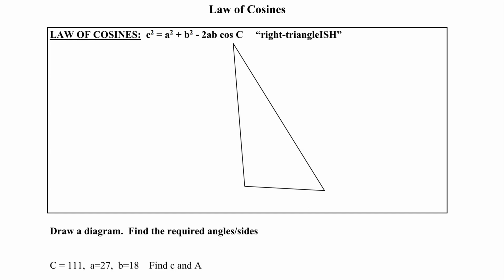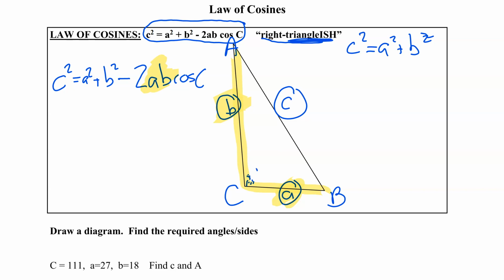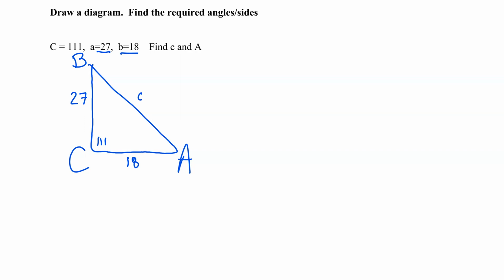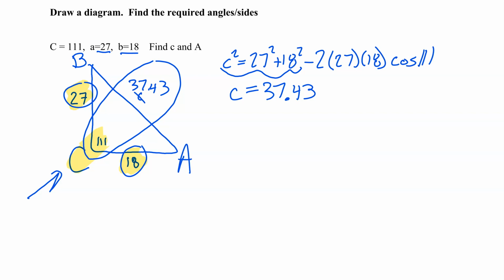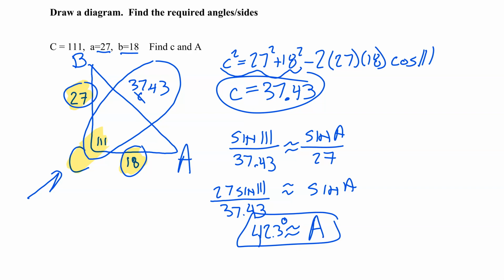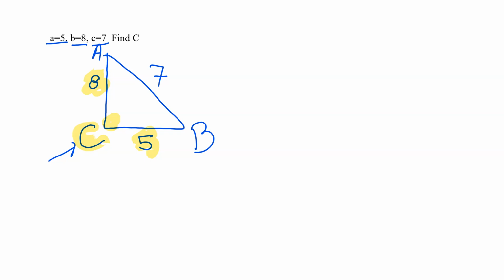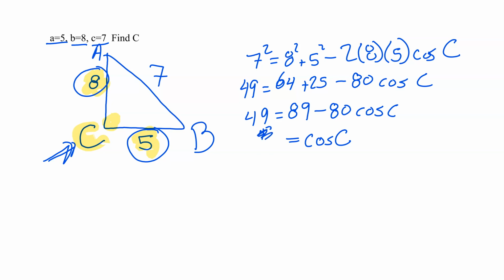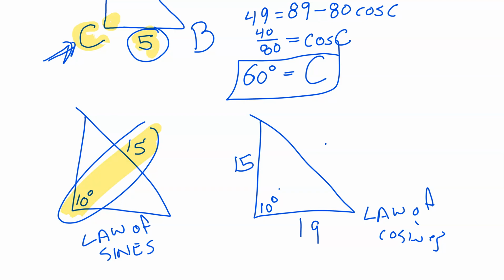Pre-Calculus Law of cosines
Pre-Calculus Law of cosines with a special guest